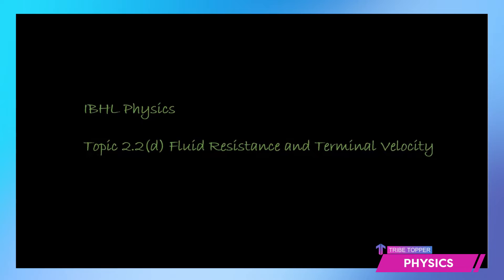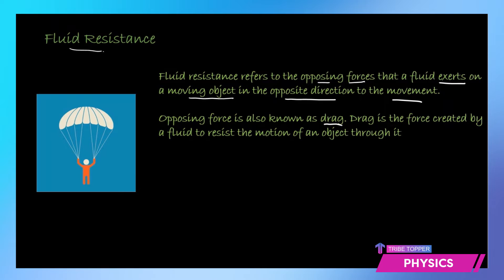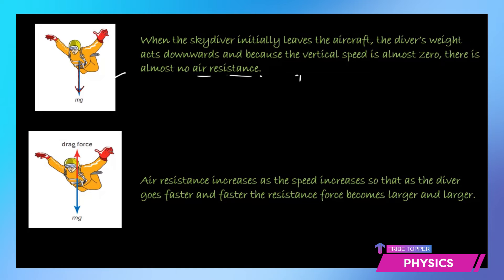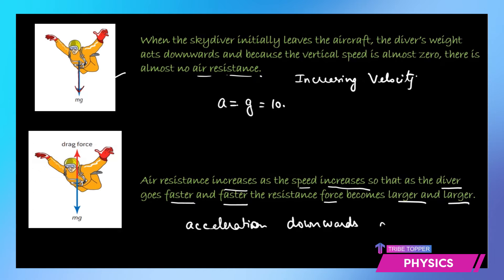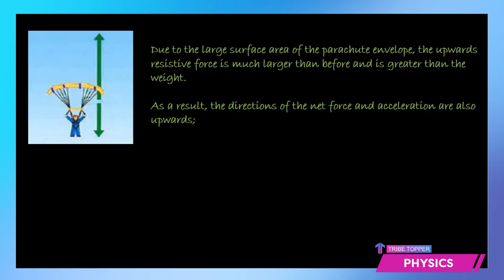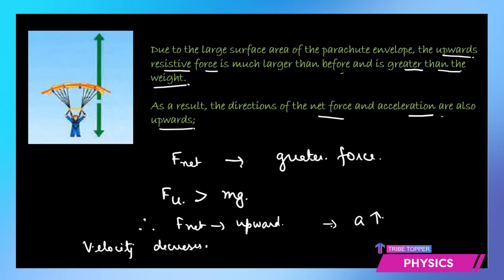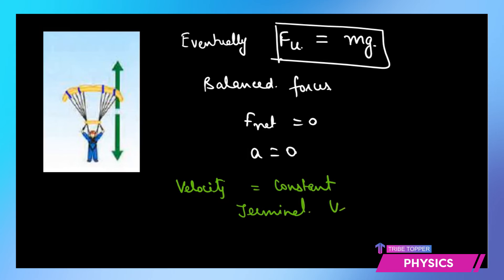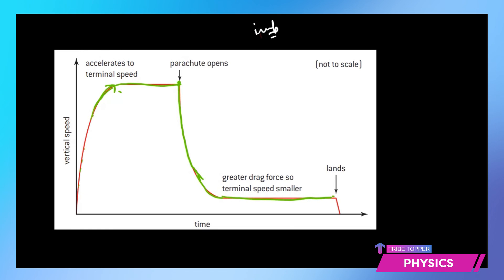UNIT 2.2 (d)- Mechanics | Translational Equilibrium and Friction | Physics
✒️ In this video, you will learn about translational equilibrium. You will understand how to determine when the objects are in equilibrium, then the net force of them is zero and hence the acceleration will also be zero. But if the forces are unbalanced then the net force acts in the direction of the greater force. You will also learn about friction and then using free body diagrams and resolving all the forces you can find the net force. When the coefficient of friction is given in the problem, then friction has to be considered.

📚 In this video we’ll walk you through:
- Translation equilibrium
- Forces acting at an angle
- Friction
- Value of us and ud according to condition surface

🥇 TIMESTAMPS
☛ 0:00:08 - Translation equilibrium
☛ 0:02:00 - Forces acting at an angle
☛ 0:04:37 - Friction
☛ 0:07:08 - Value of us and ud according to condition surface

 📌 ABOUT US